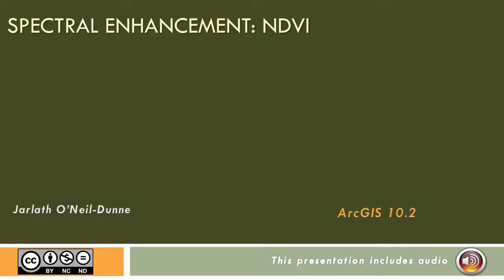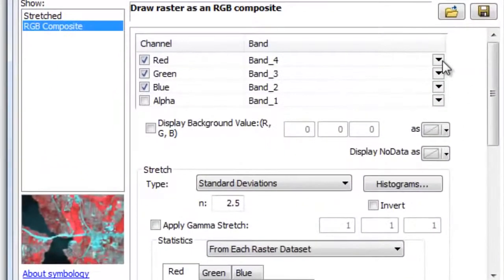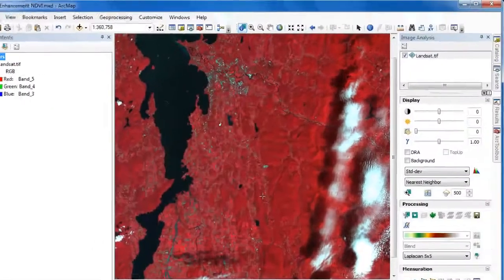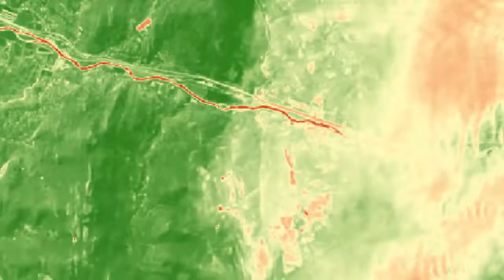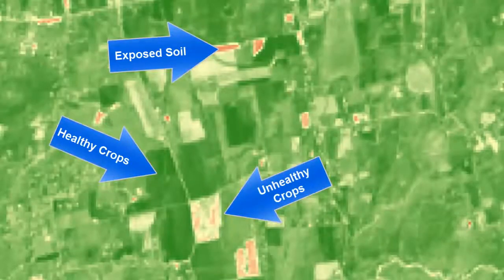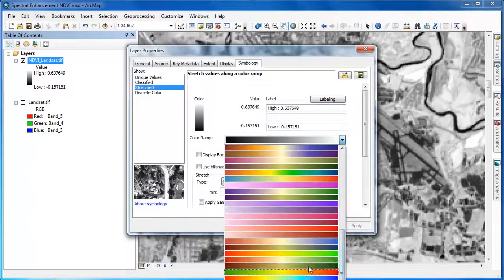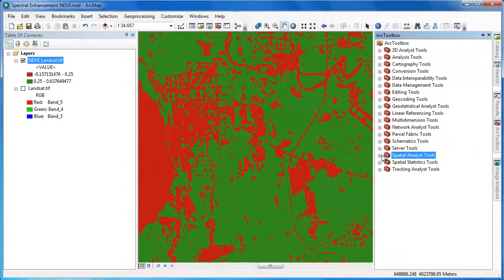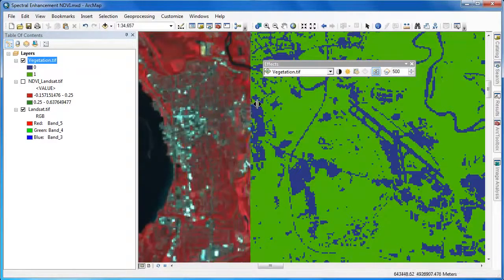How to generate a NDVI layer in ArcGIS | How to calculate NDVI using ArcGis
How to Calculate NDVI using